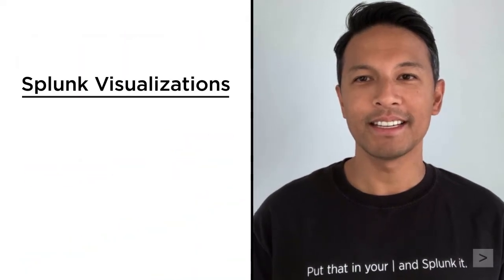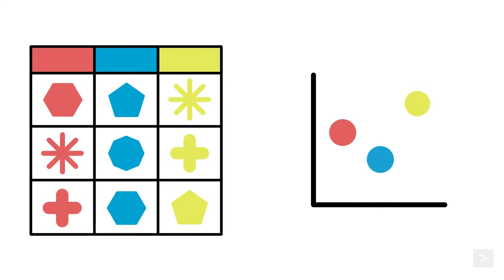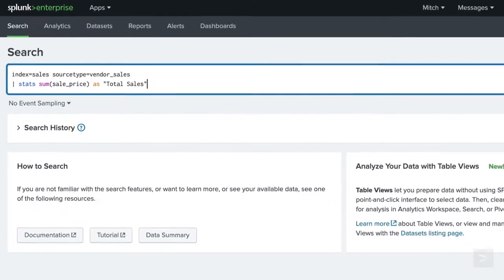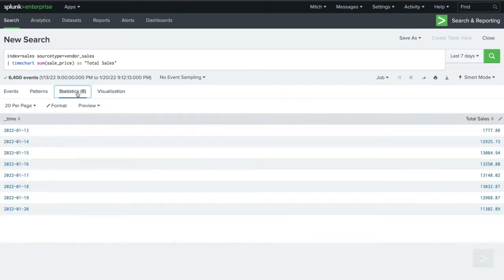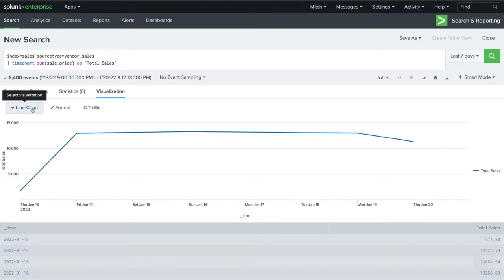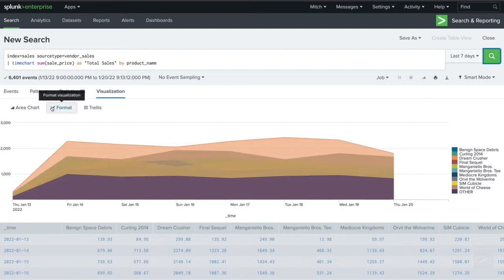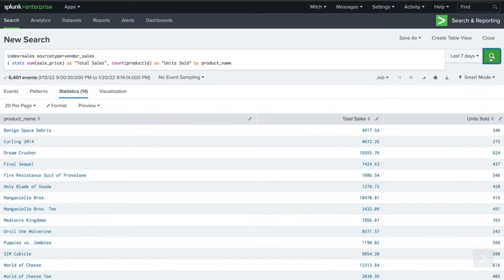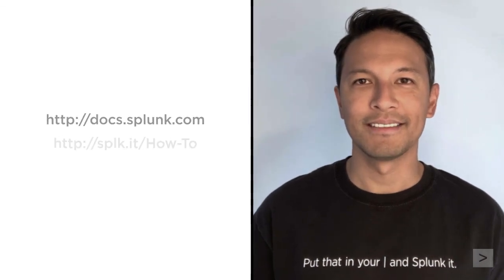Data Storytelling with Transforming Commands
A look at how transforming commands work with Splunk visualizations to help you tell a story with your data.